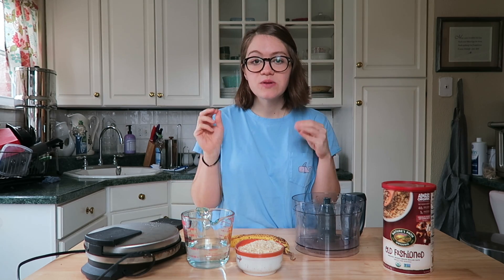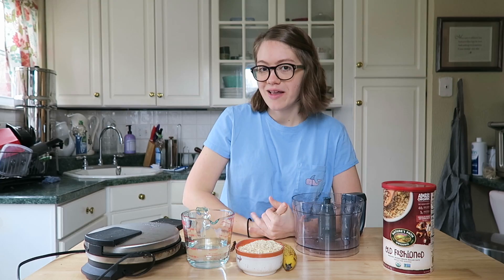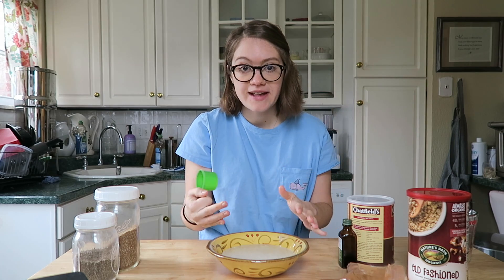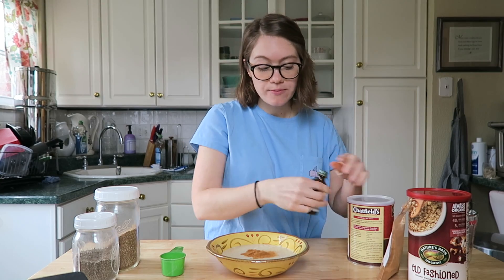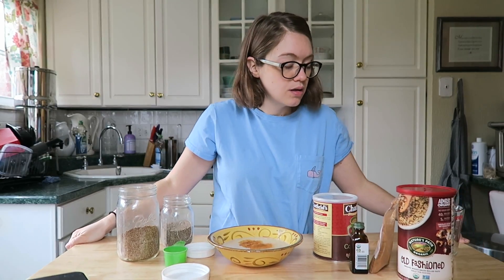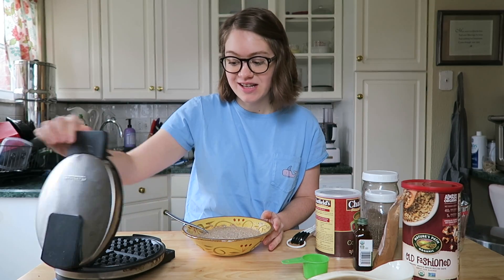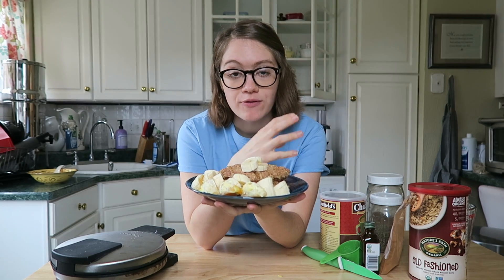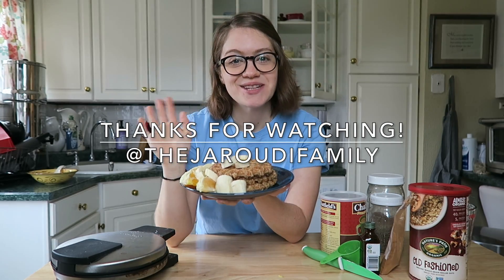Easy Oat Waffles (Two Ingredients)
Easy Oat Waffles

Ingredients:
1 cup water or unsweetened nut milk
1 cup rolled oats
1 ripe banana

Directions:
Blend together in a high speed blender or food processor

Cook batter in a waffle marker until done